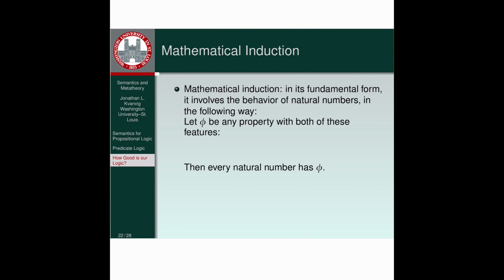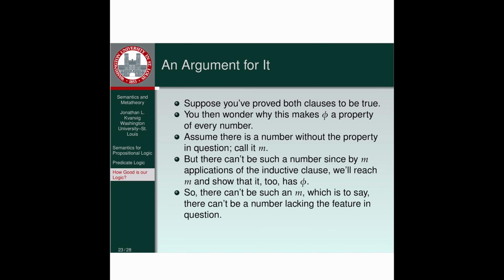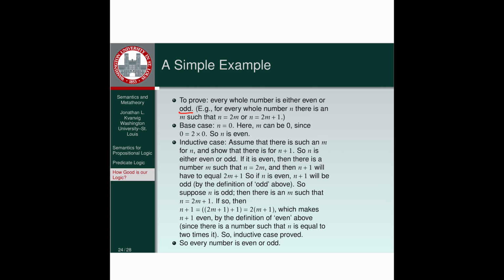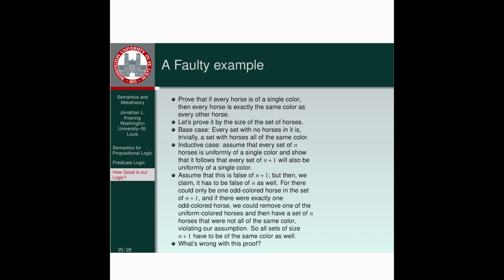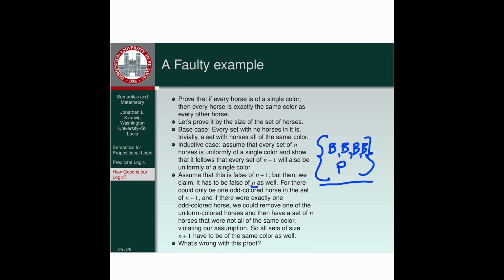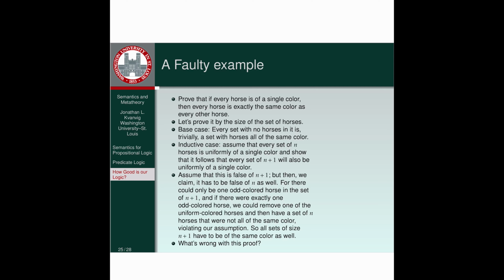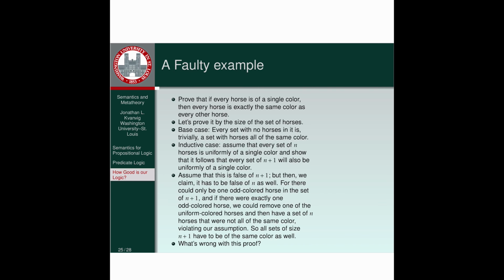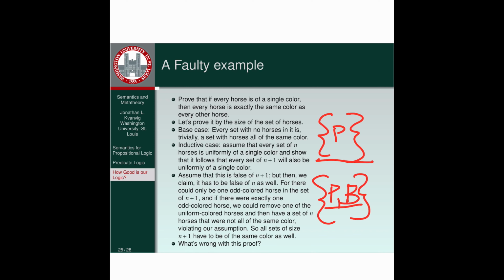Mathematical Induction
An explanation of mathematical induction, one of the central proof techniques used in metatheory, with a couple of examples, both good and bad.